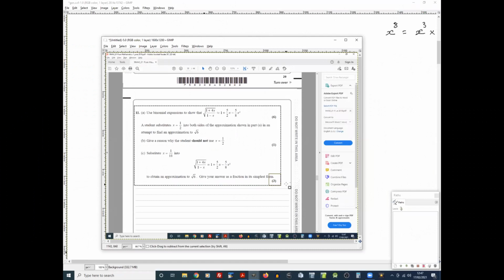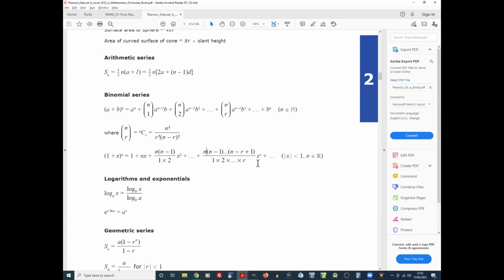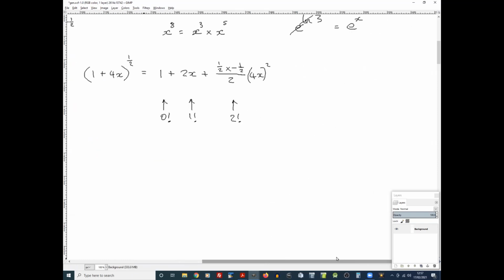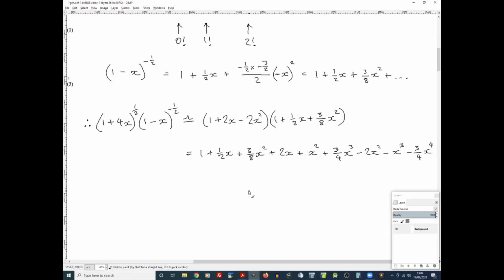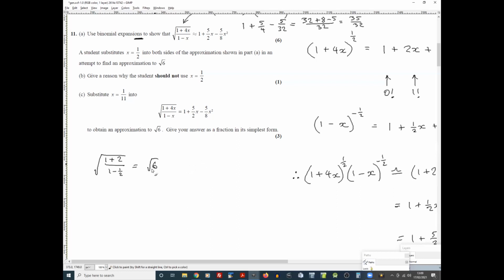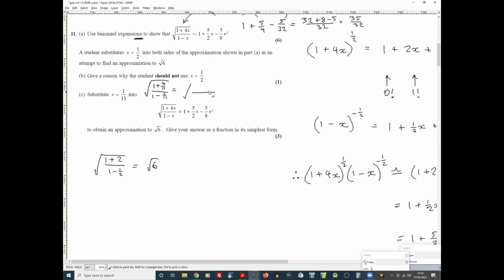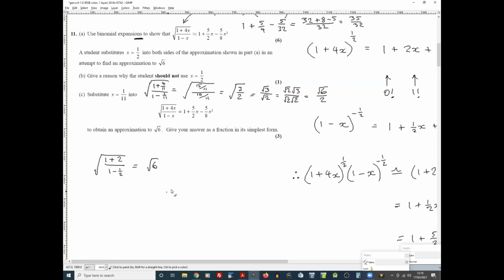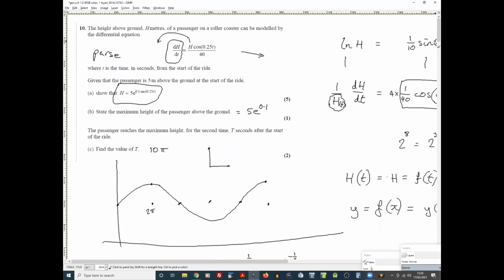Edexcel A-level Maths 9MA0 June 2018 paper 1 question 11